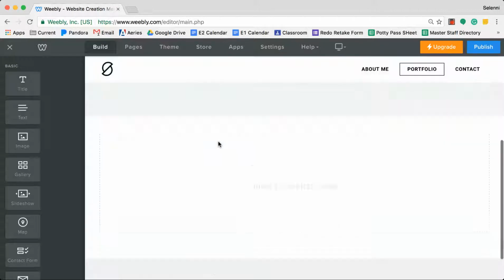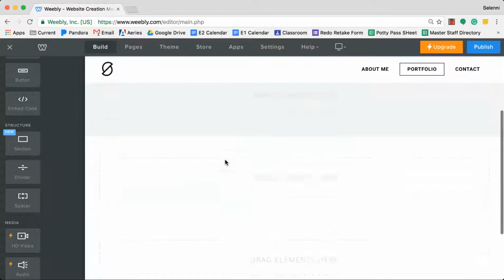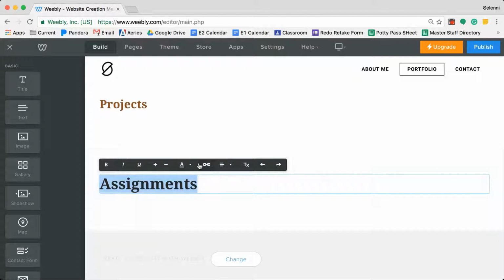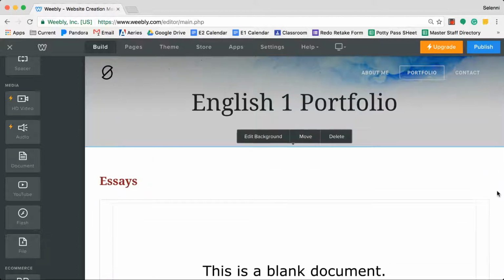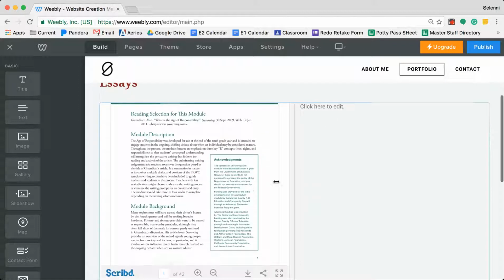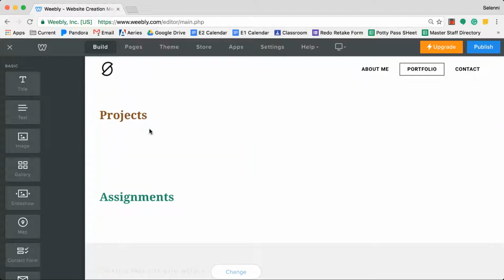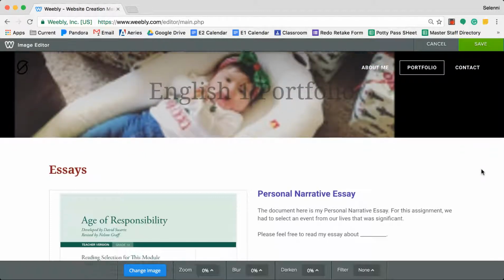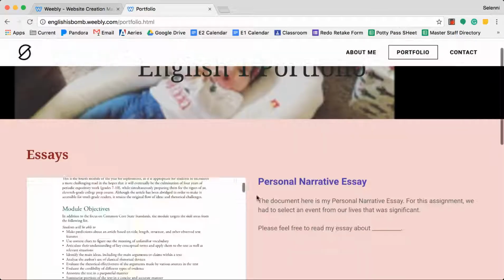Weebly Tutorial 4 - Portfolio